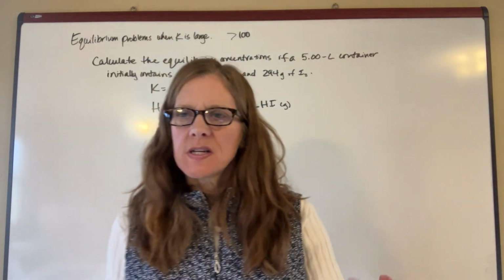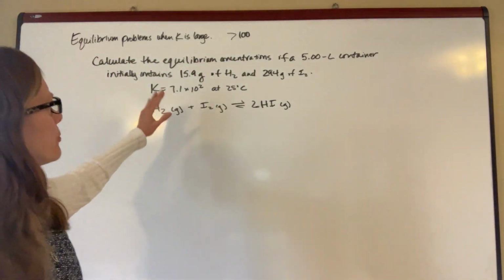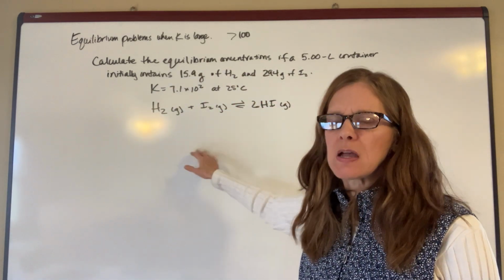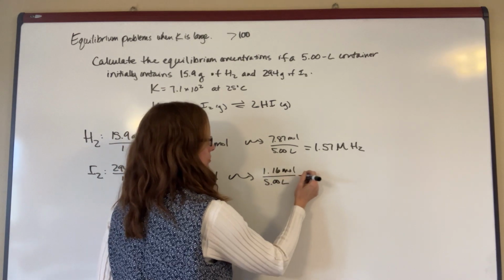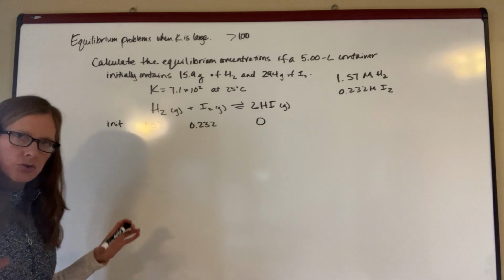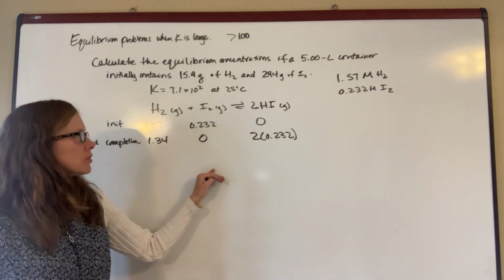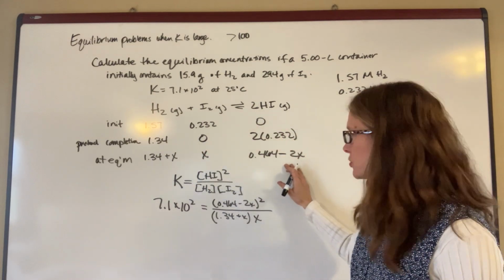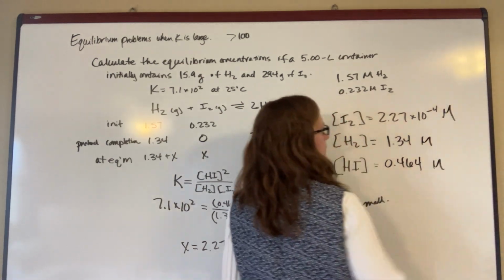Advanced Chemistry Module 8 #7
The assumptions we’ve made in solving equilibrium problems so far will only work if the equilibrium constant is small. What happens if it is large? I’ll show you a trick in this video!